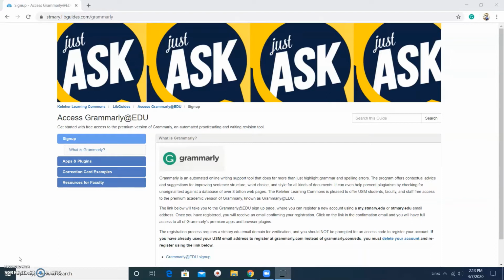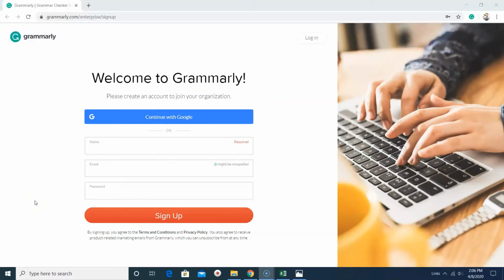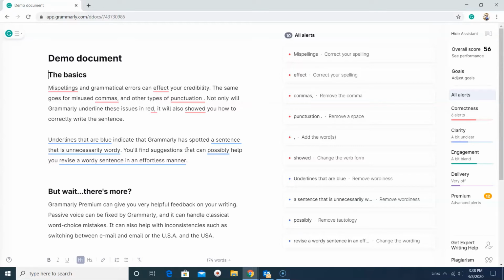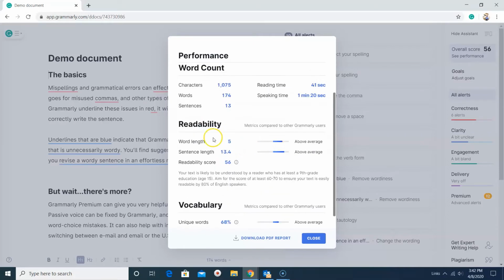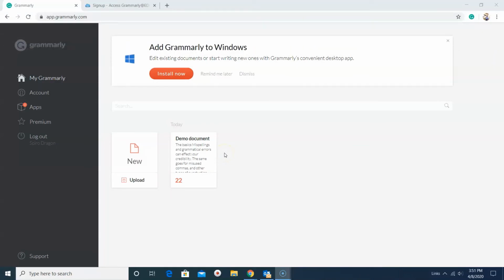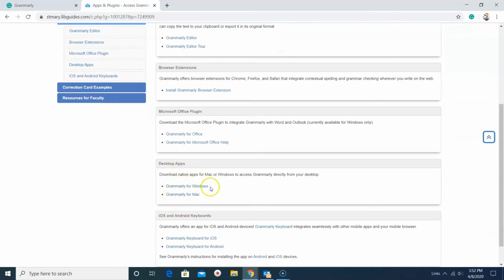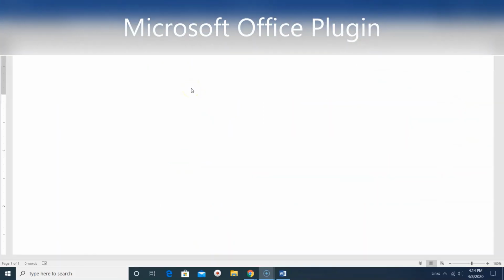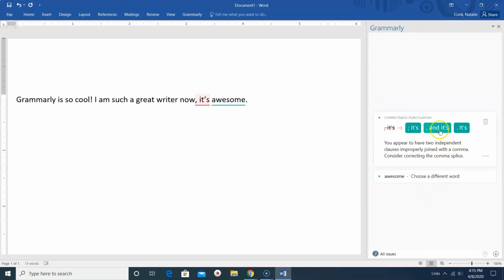Using Grammarly@EDU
Creating an Account - 1:19
Web Editor - 1:45
Apps and Plugins - 3:58
Microsoft Office Plugin - 5:42
Outlook Plugin - 6:43